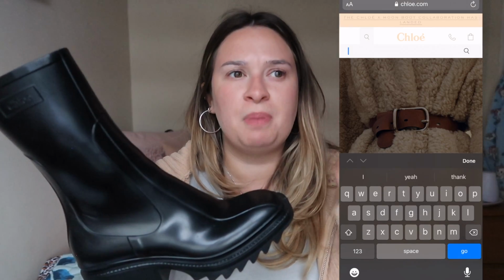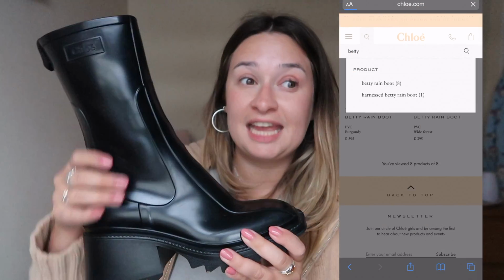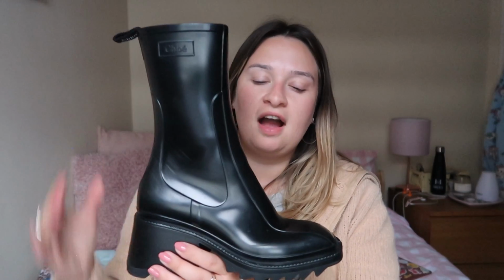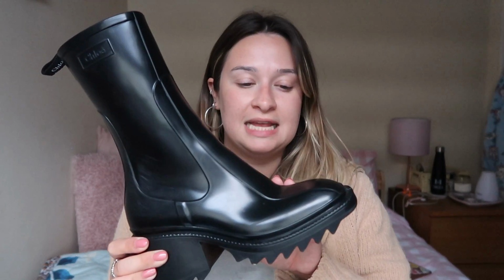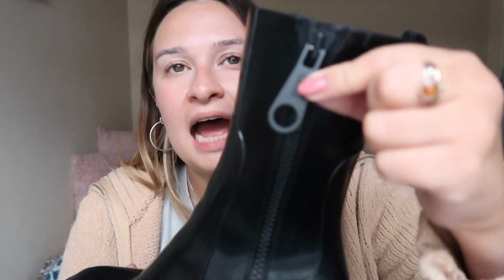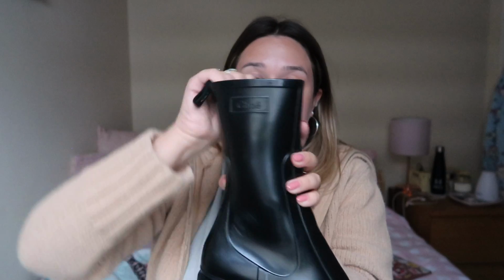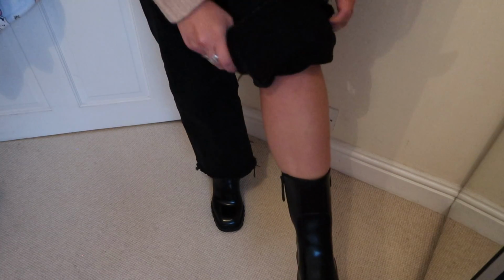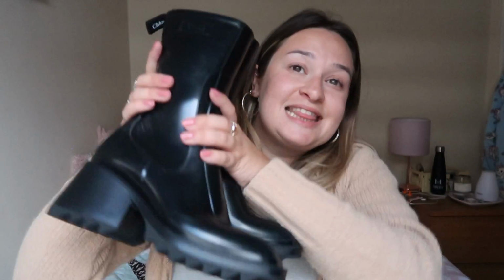CHLOE BETTY RAIN BOOTS REVIEW | The best affordable designer boot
LINK TO THE BOOTS!

🌍 F O L L O W  M Y  J O U R N E Y  H E R E  🌍